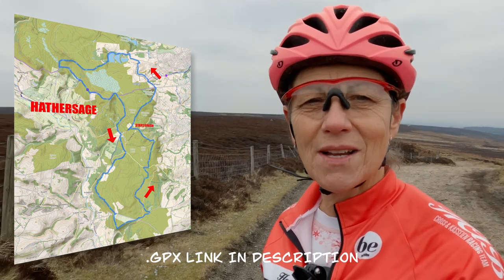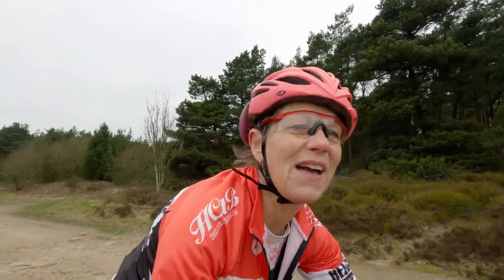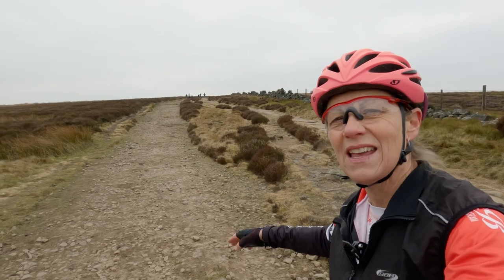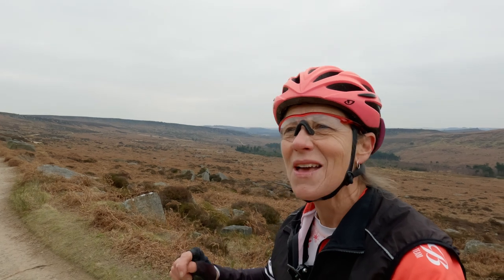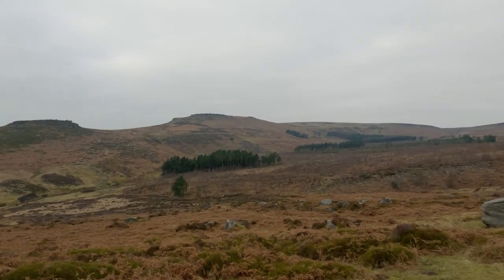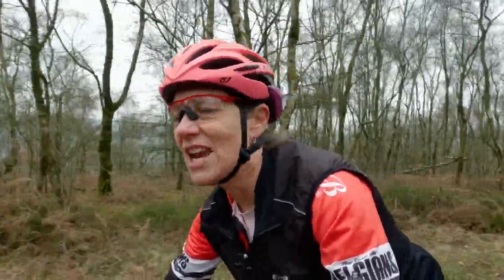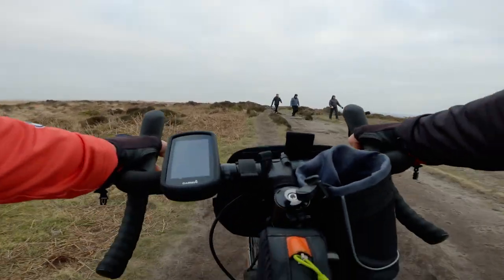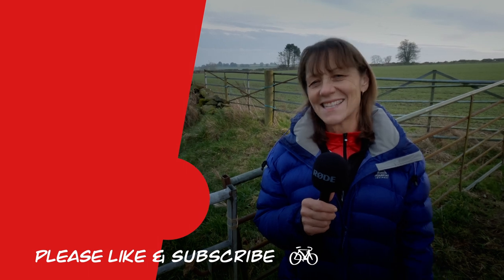Three Edges - A Peak District Gravel Bike Classic!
A Classic ride in the High Peak! The route starts near the Fox House Pub, on the Hathersage Road. (A6187) SK 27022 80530. It is a mixture of gravel, tracks, open moorland and quite roads. Towards the end it traverses three amazing grit stone edges, Froggatt, Curbar and Baslow. The views are stunning. It does require some off road skills, I would class it as an intermediate ride.